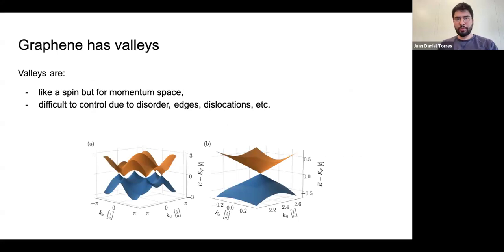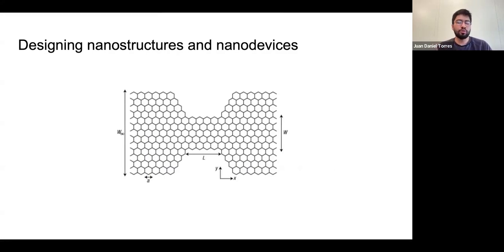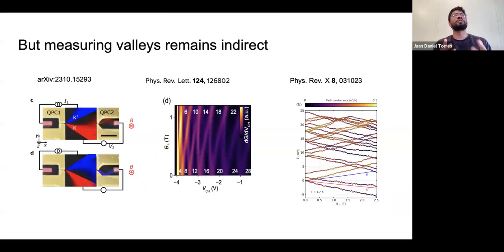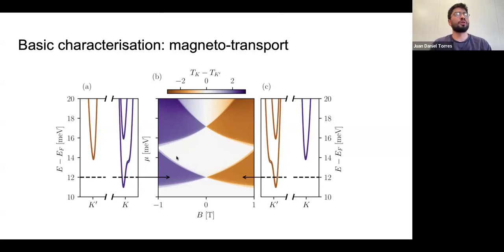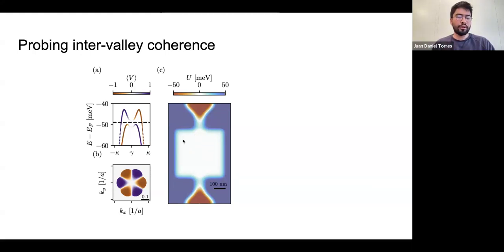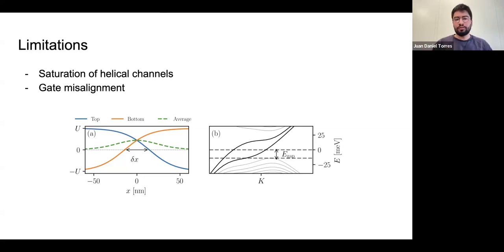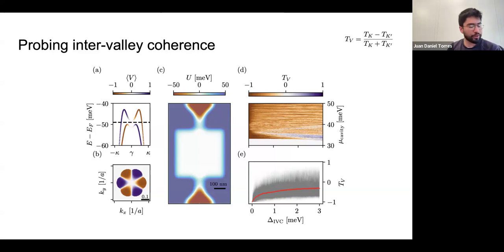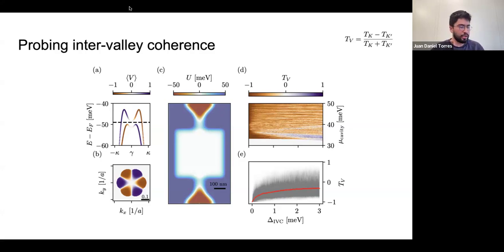“Probing valley phenomena with gate-defined valley splitters” by Juan Daniel Torres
Authors: Juan Daniel Torres Luna, Kostas Vilkelis, Antonio L. R. Manesco

Despite many reports of valley-related phenomena in graphene and its multilayers, current transport experiments cannot probe valley phenomena without the application of external fields. Here we propose a gate-defined valley splitter as a direct transport probe for valley phenomenon in graphene multilayers. First, we show how the device works, its magnetotransport response, and its robustness against fabrication errors. Secondly, we present two applications for valley splitters: (i) resonant tunneling of quantum dots probed by a valley splitter shows the valley polarization of dot levels; (ii) a combination of two valley splitters resolves the nature of order parameters in mesoscopic samples.